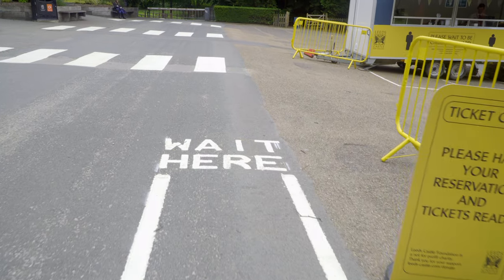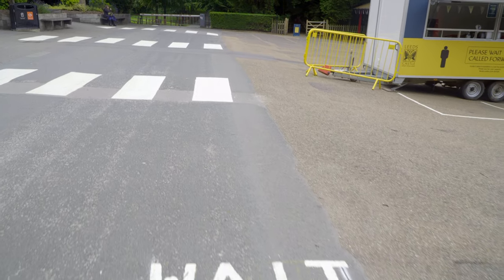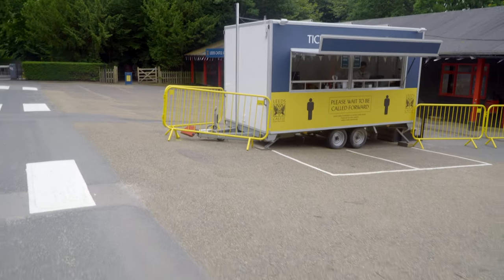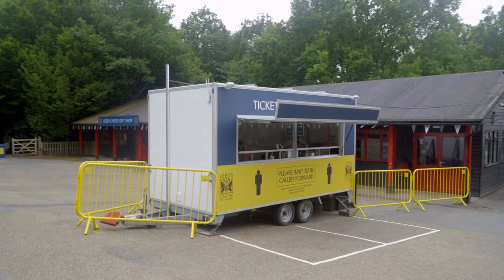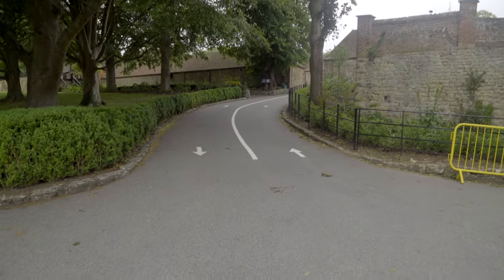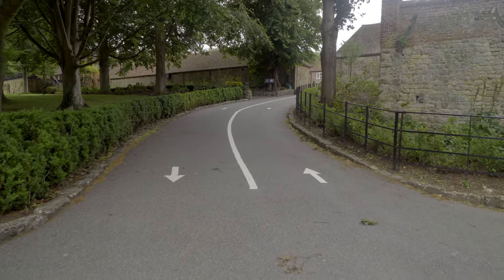Leeds Castle Vlog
Leeds Castle, Kent